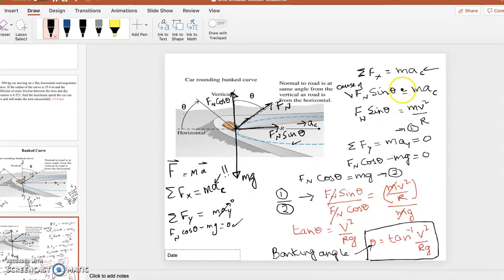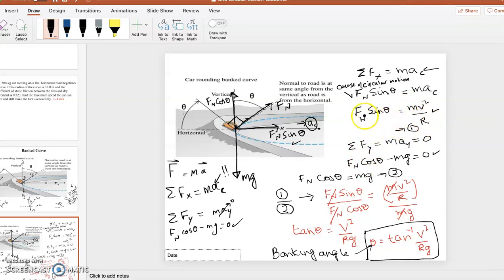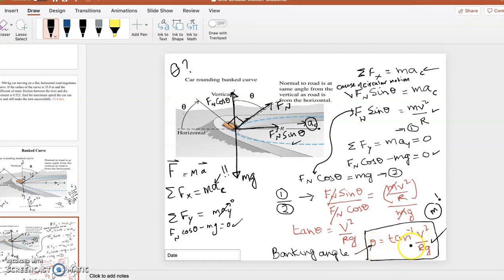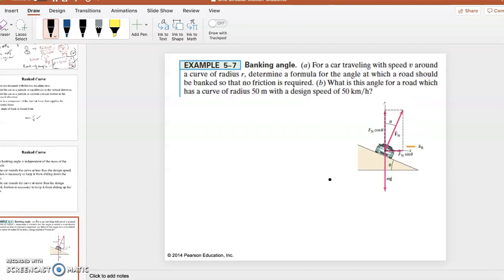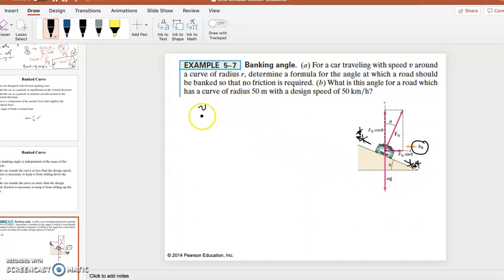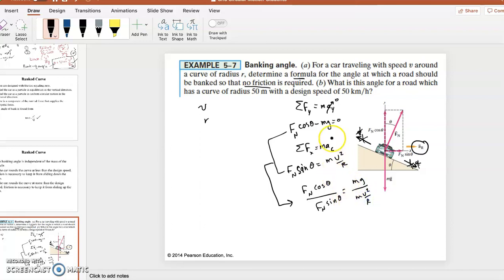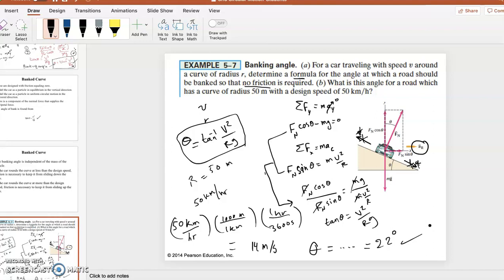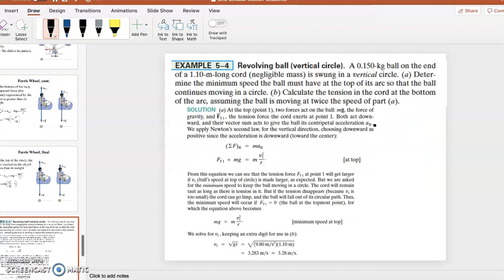Ch5 Banked Curve Example